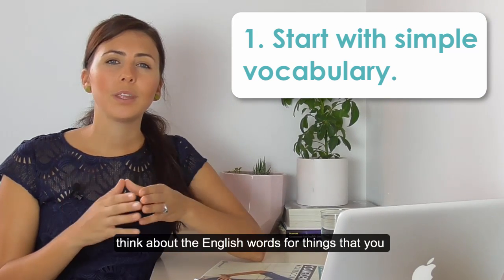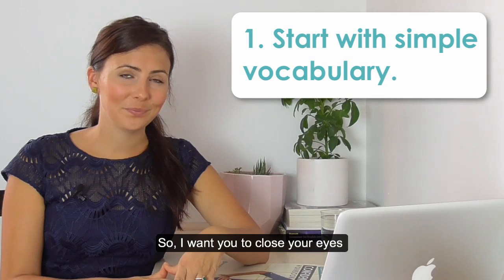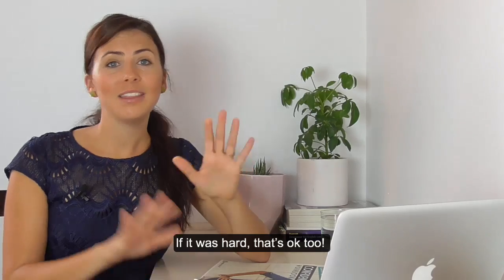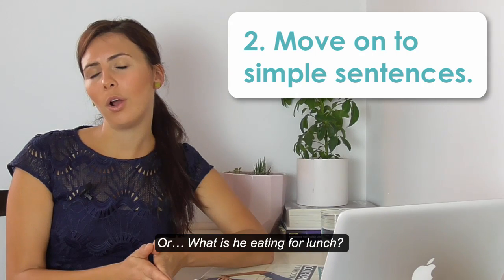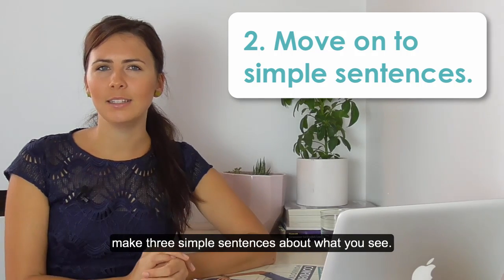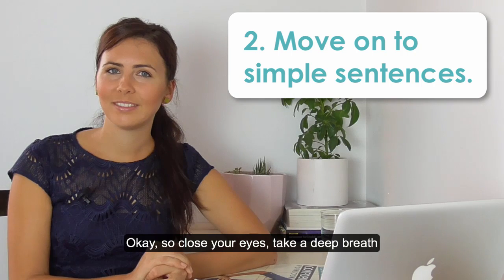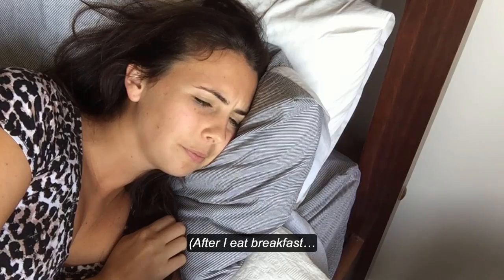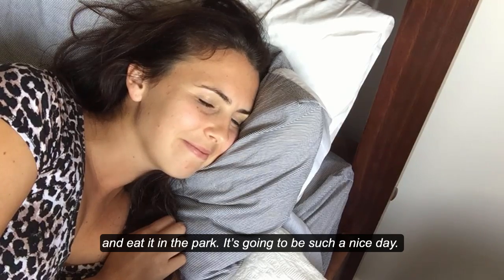Learn To Think In English | Speak Clearly & Naturally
Are you translating words from your native language in your head while you are speaking English? When you do this, you take a long time to speak and your English sounds unnatural because the sentence structure is different! If you want to sound more natural when you speak English, you need to learn how to think in English.

Learning to think in English will make you a more confident English speaker because you will speak more naturally, fluently and with less hesitation.

But you have to train your brain to do it. Watch this video to learn how!

Best wishes,
Emma

TIMESTAMPS
00:00  Introduction
00:33  Why this is important
01:07  Tip 1 - Start with simple vocabulary
03:05  Tip 2 - Move on to simple sentences
04:06  Tip 3 - Plan your day in English
04:58. Tip 4 - Think in conversation!

IF YOU ARE A WOMAN🙋🏻‍♀️ with intermediate to advanced English, HEY LADY! will help you sharpen your English skills for work, travel and daily life!!

💃 Hey Lady! is an online community (created by Emma) helping women to succeed in English!
Don’t feel discouraged by negative experiences or unmotivated because you are studying alone! We’ve created a supportive, judgement-free place to:

✨With Hey Lady! you’ll become the confident, fluent English speaker you always wanted to be!

Take your English skills to the next level:
📚🤓🚀  mmmEnglish Courses  📚🤓🚀

Or read more below 👀

Prepositions are one of the most frustrating parts about English - but they don’t have to be! I’ve created a course that will help you to master the most common English prepositions - I’ll teach you how to use them in context, study how they are used and (importantly) I’ll help you to practise using them! This course includes grammar lessons PLUS imitation practice (so you get to practise your pronunciation with me too!)

👄 Love mmmEnglish imitation lessons?
Get HOURS of practice with Emma and complete our imitation training courses! Practise your pronunciation & natural English expressions by imitating a native English speaker. mmmEnglish imitation courses available now

Other English Language Tools I recommend!

⭐️Grammarly Grammar Checker: 🤓 Grammarly helps you to see the errors in your writing and your English Grammar by making suggestions and improvements to your writing!

⭐️Audible 👂📚 Listen to audiobooks to improve your English listening skills (AND your pronunciation!) Listen to thousands of books (all of your favourites are available) Plus…
You can try Audible for yourself - get your first audio book absolutely FREE!
Cancel your subscription at any time (but keep your free book forever!)